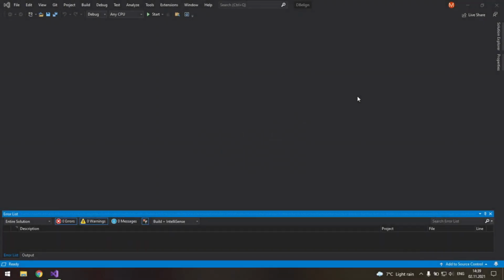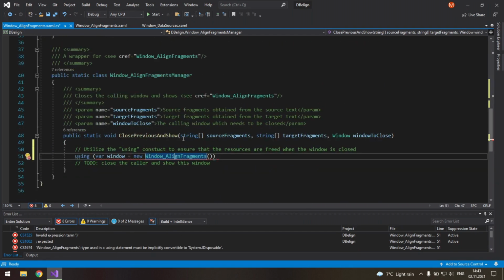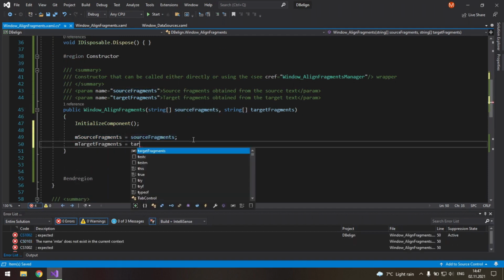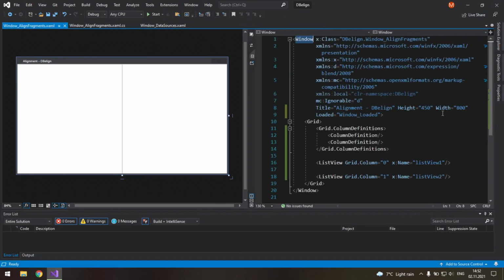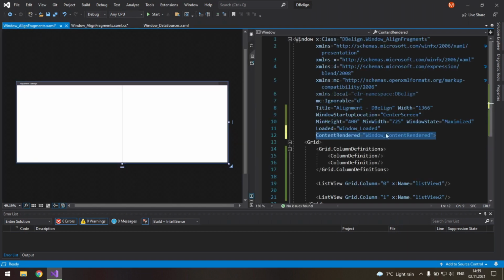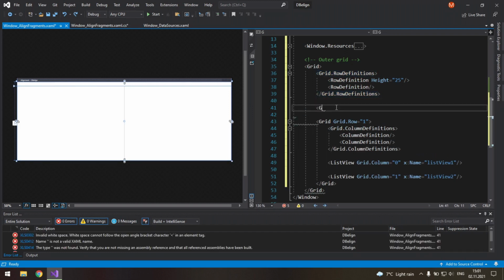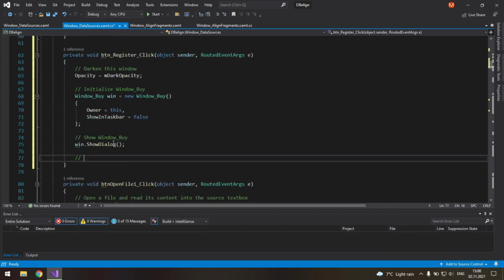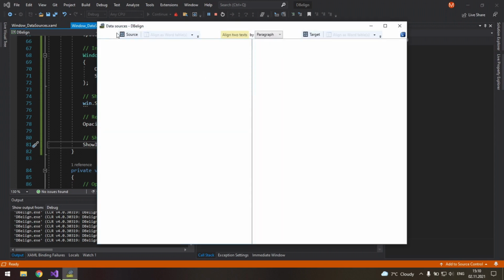7. Visualize segmented fragments | Database Content Aligner WPF C#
Display text fragments as lists. Provide the backend for the Register button.

Support by sharing this tutorial.

Chapters:
0:00 Visualize fragments after segmentation
07:32 Design the Alignment window
14:03 The Register button